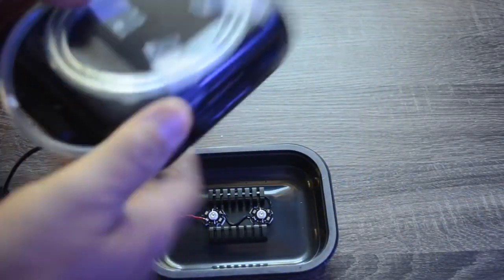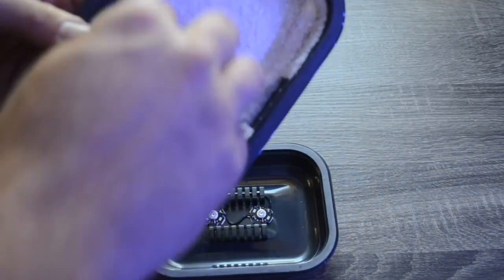HOG1 gets unboxed and installed by Premium Aquatics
Premium Aquatics unboxes and installs our HOG1. This tank is actually too big for the HOG1 but the concepts are the same as smaller sumps and AIO tanks. And the algae the HOG grows not only filters, but can feed your fish too.